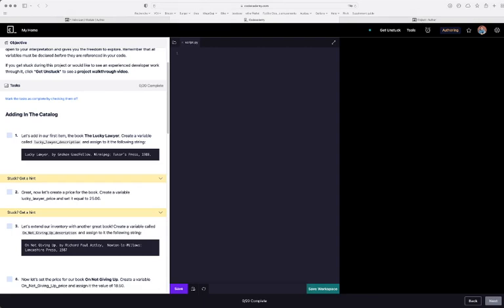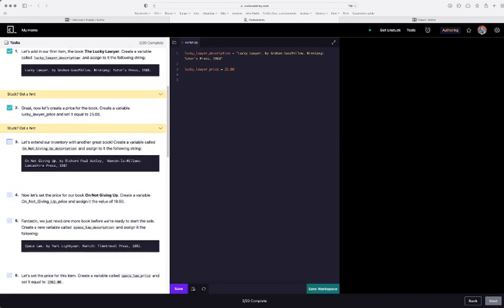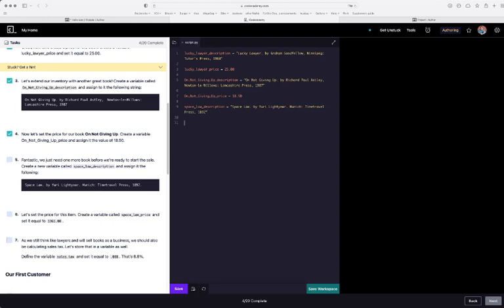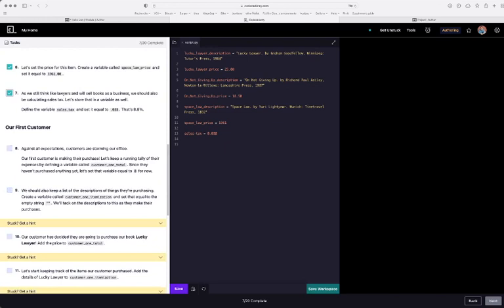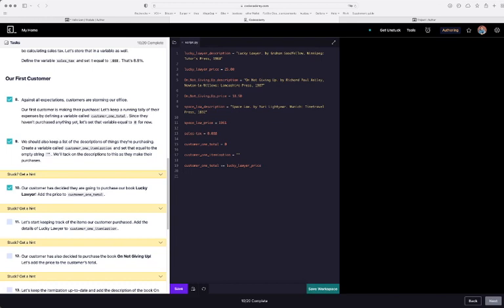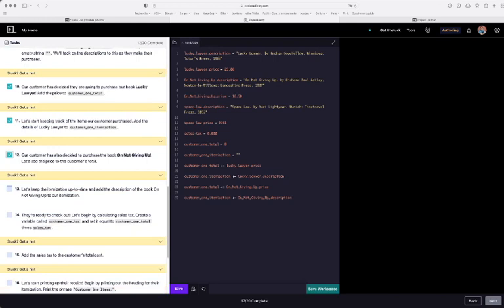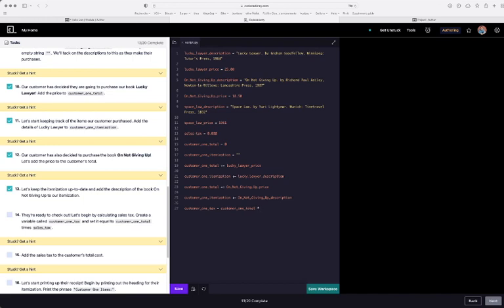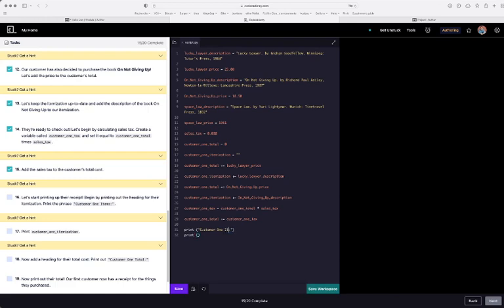Lucky Lawyer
Walkthrough for Coding Project Lucky Lawyer's Library